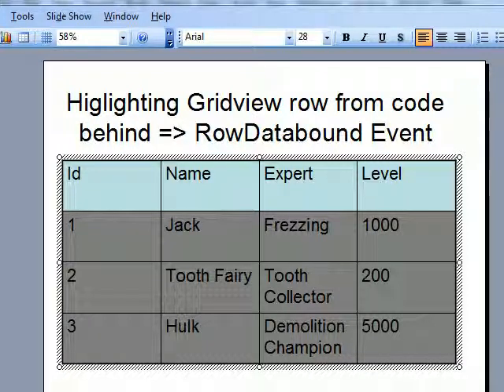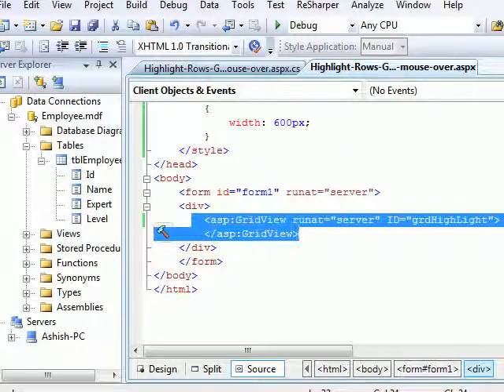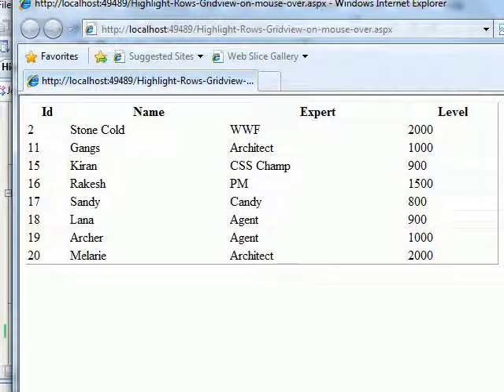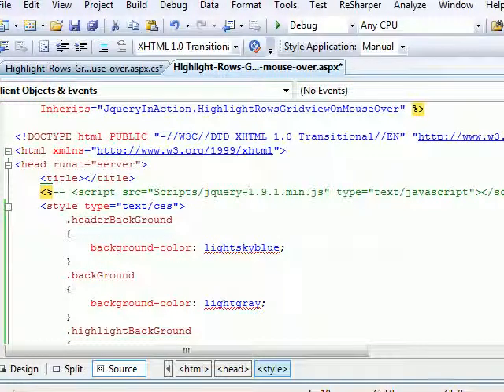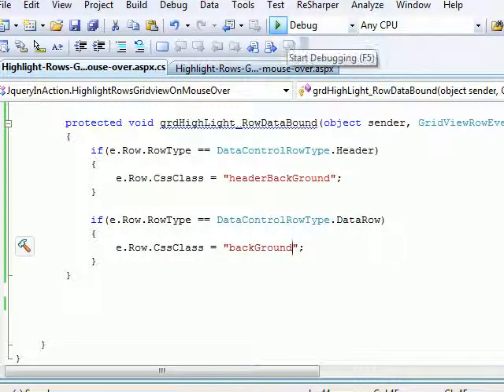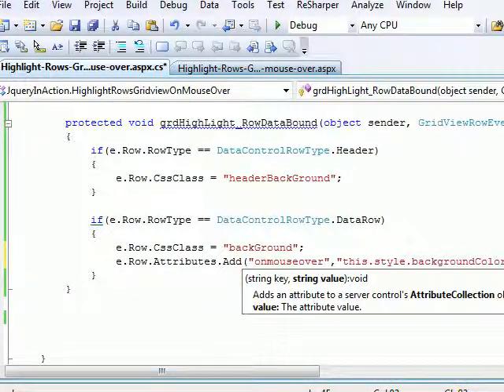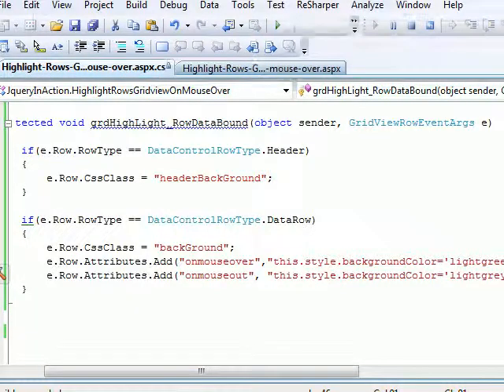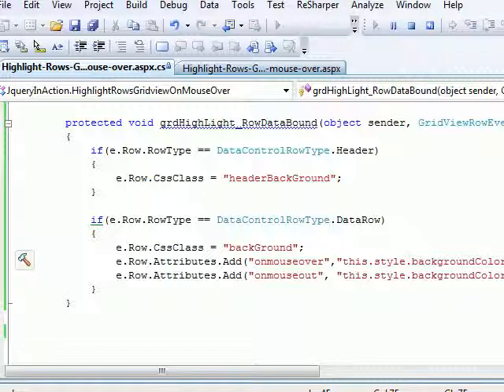Add CSS from code behind C#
This video explains how to apply css from code behind using C# and highlight grid view rows normally or you can also apply condition and based on which it applies the rendering